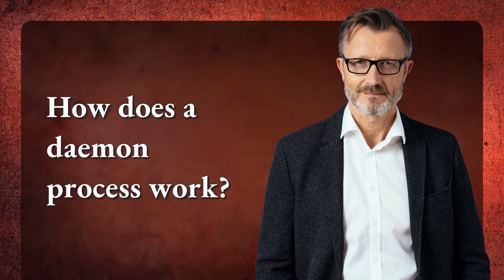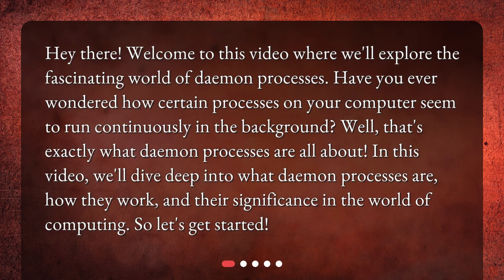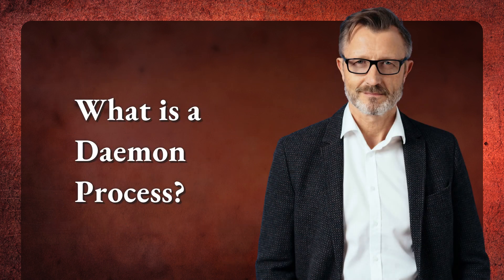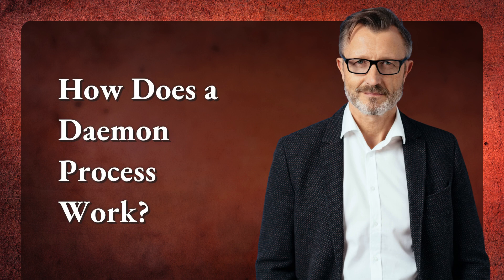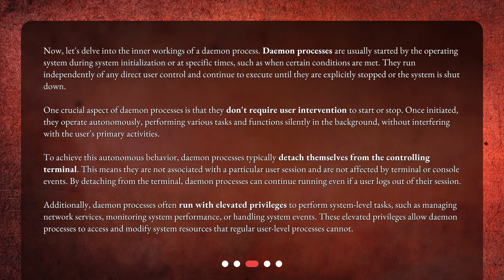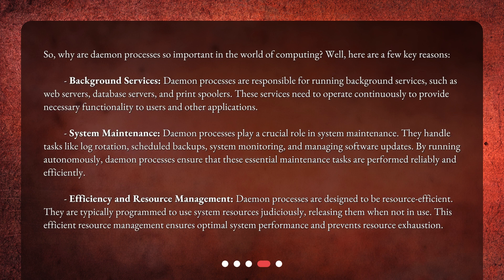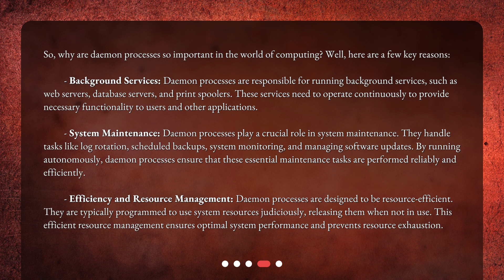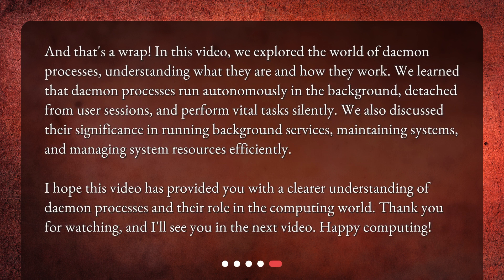How does a daemon process work?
Understanding Daemon Processes • Unleash the mystery of daemon processes with this informative video! Ever wondered how some computer processes run in the background? That's the magic of daemon processes. Join us as we explore what they are, how they work, and why they're essential in the computing world. No user intervention required! Get ready to learn about elevated privileges, controlling terminals, and more. Let's dive in!

00:00 • How does a daemon process work?
00:30 • What is a Daemon Process?
00:57 • How Does a Daemon Process Work?
02:20 • Importance of Daemon Processes